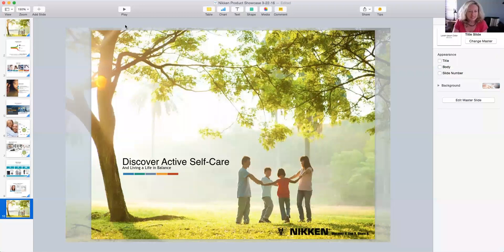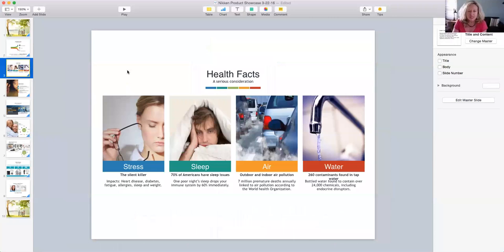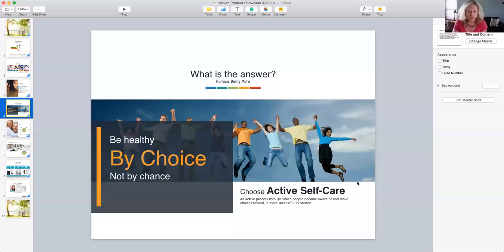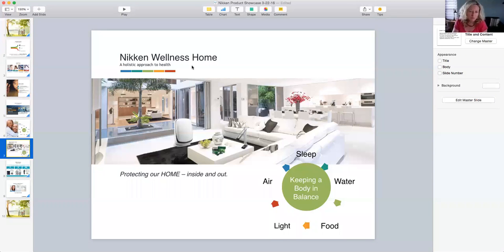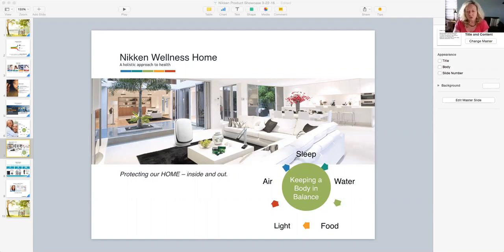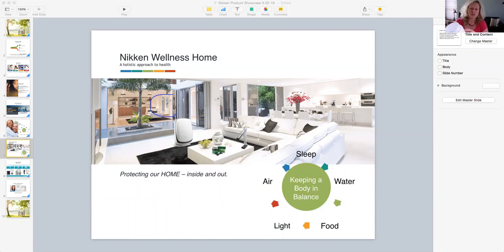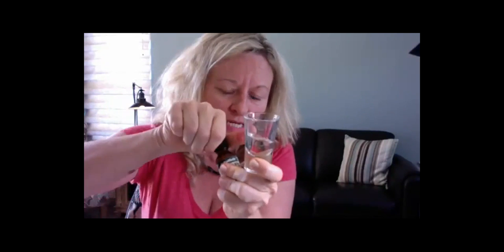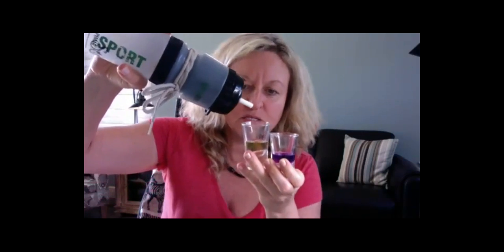Discover Active Wellness w Susan Carver April 20 2016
A short overview to discover wellness solutions featuring the benefits of magnetic energy technology.